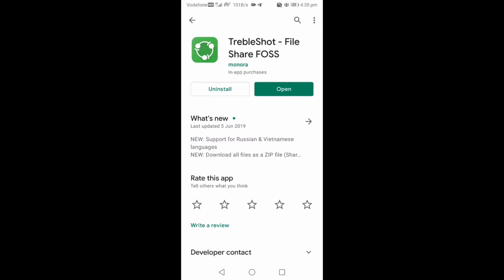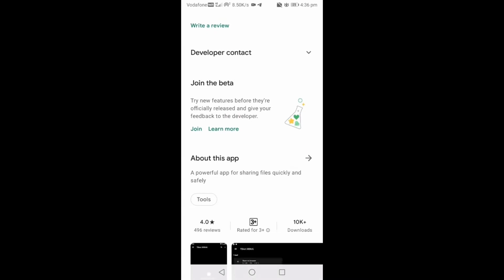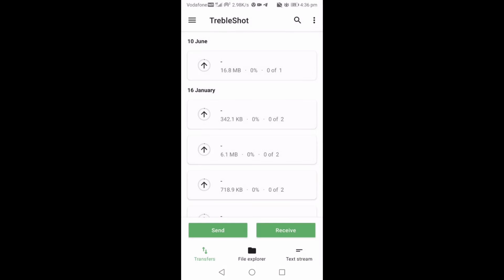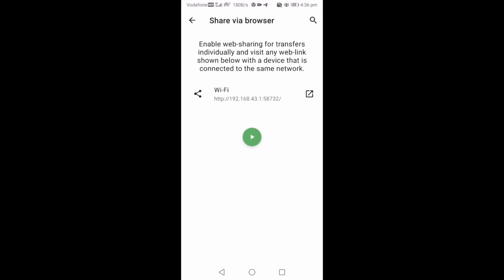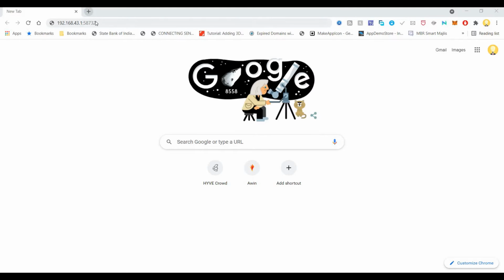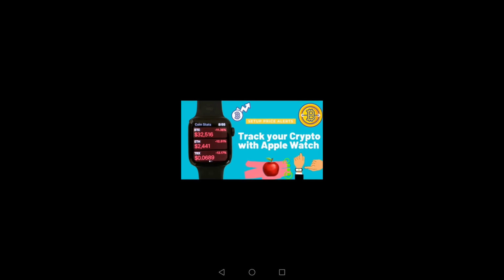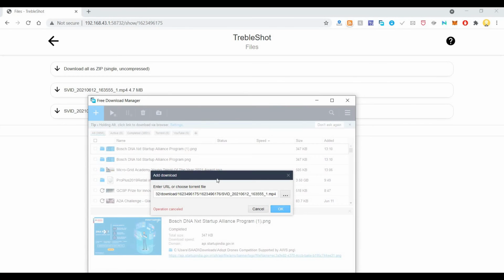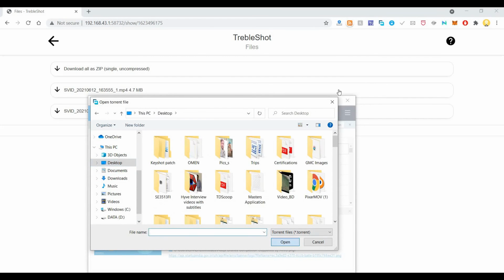How to exchange large files between phone and PC | Send large files | Large file transfer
Large files can be seamlessly shared from phone to pc and vice versa using this app in phone, there is no need of desktop application as the data is shared via browser.

Send files across devices
How to send large files from pc to smartphone
How to send large files from smartphone to PC
How to use trebleshot
Trebleshot app working
How to exchange large files between phone and PC
Send large files
Large file transfer
how to send large video files
how to send large files
send large files free
transfer big files
send big files